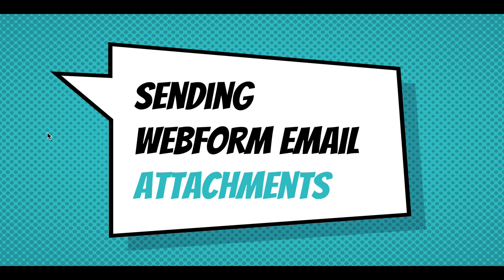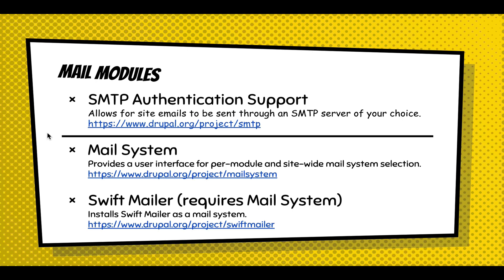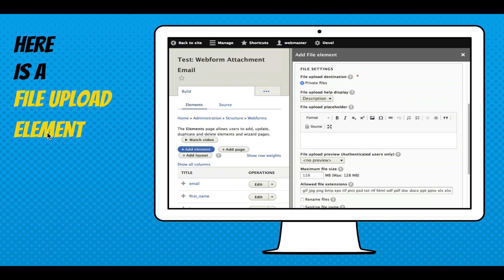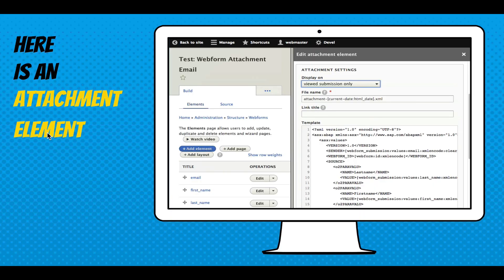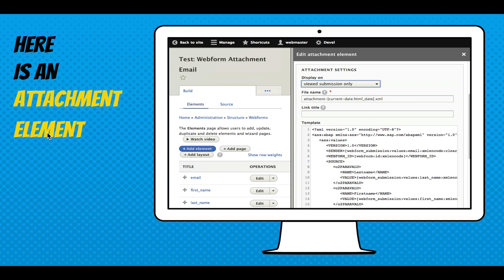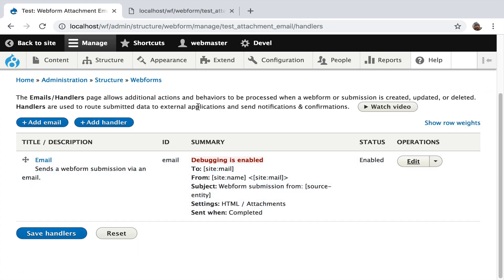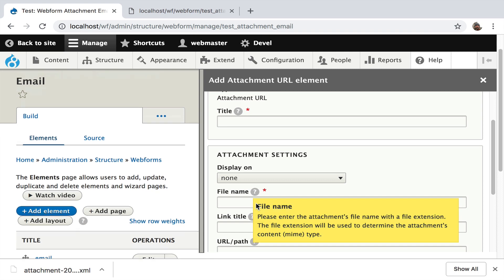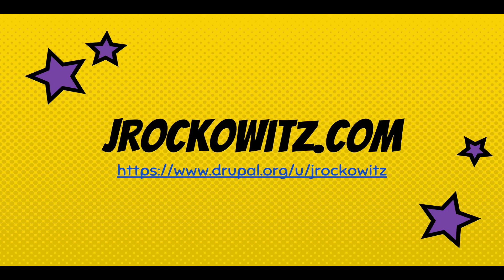Sending webform email attachments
This presentation shows how to set up and add email attachments via an email handler.